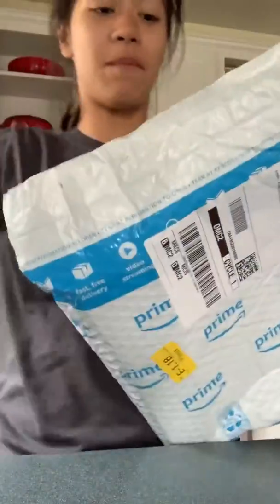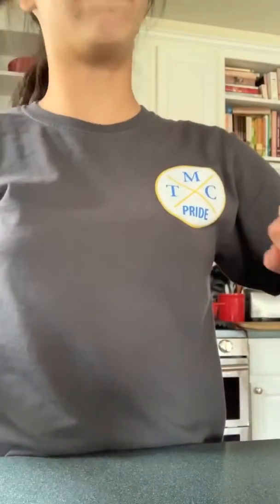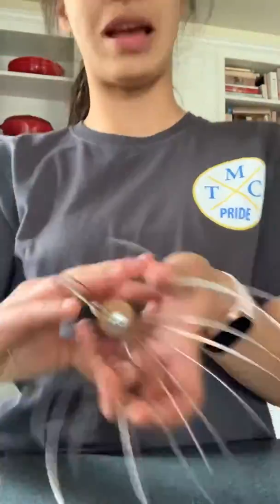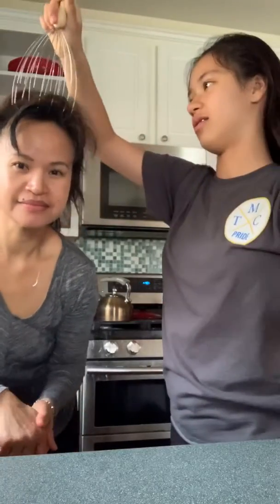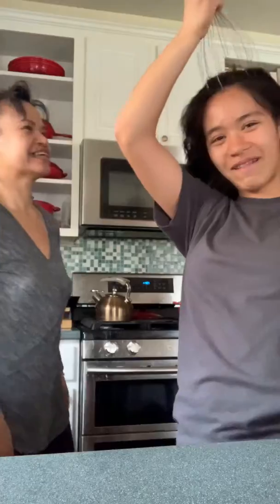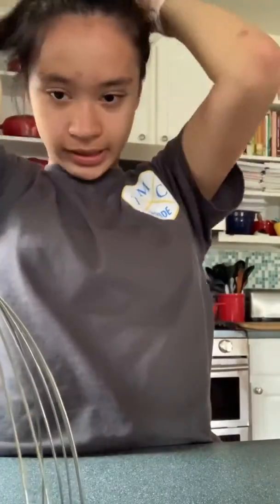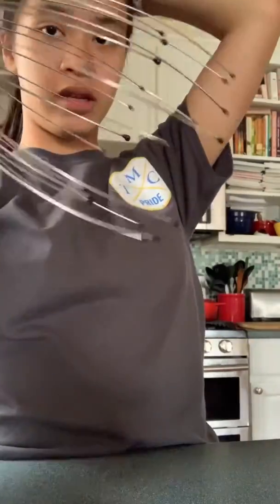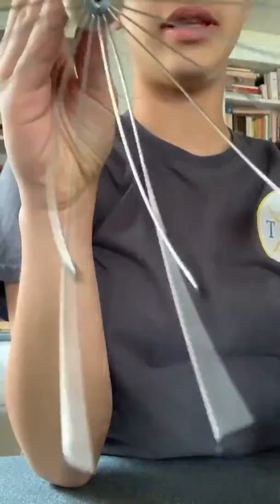My unboxing video